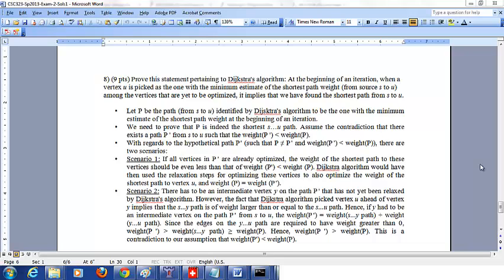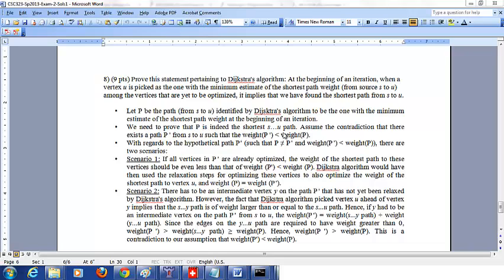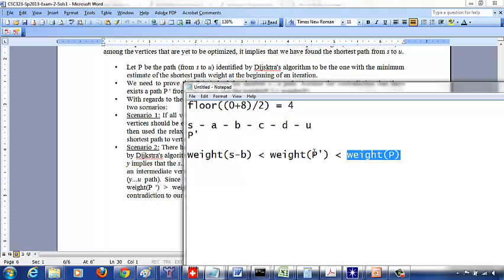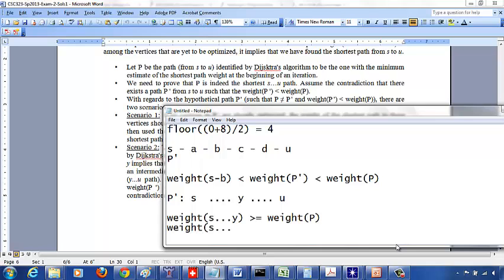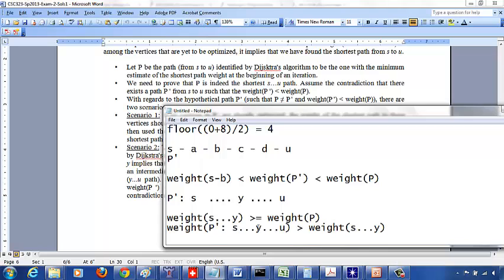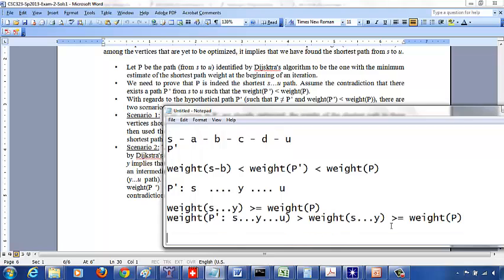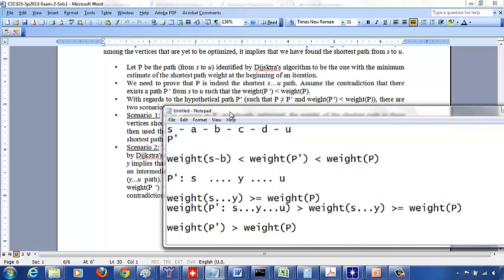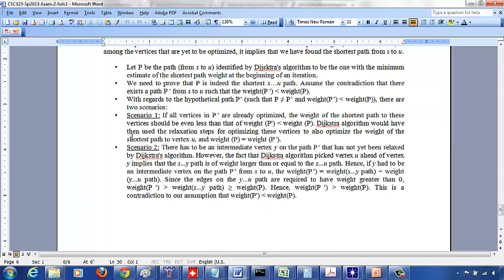Exam 2 - Solutions - Part 4 - Dijkstra Algorithm Proof of Correctness